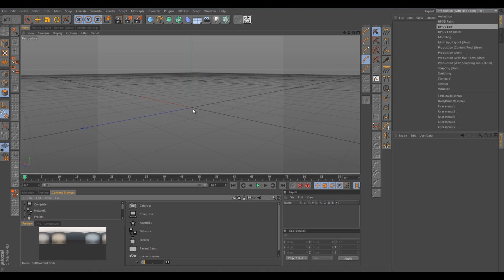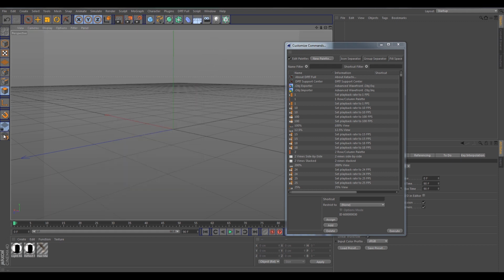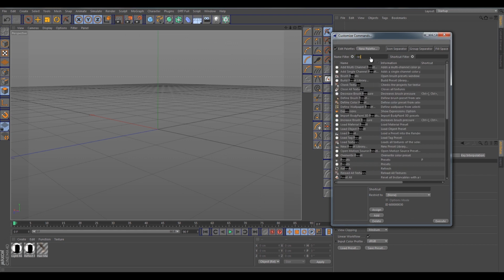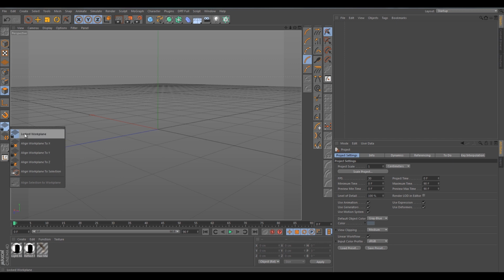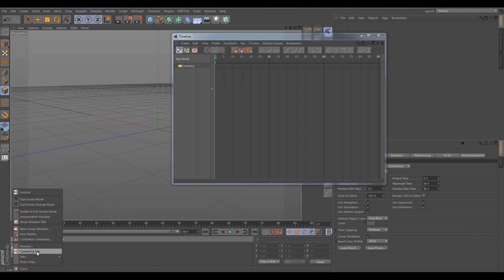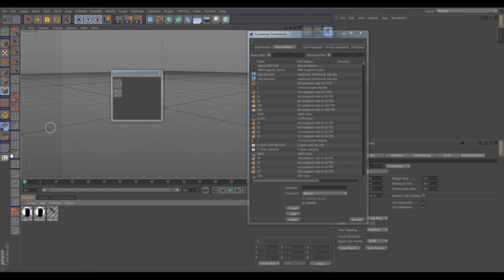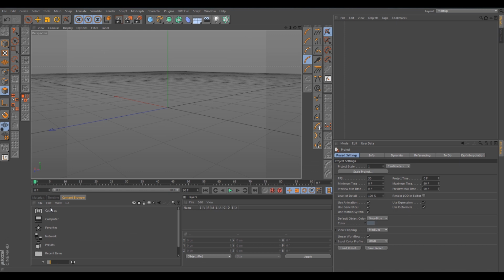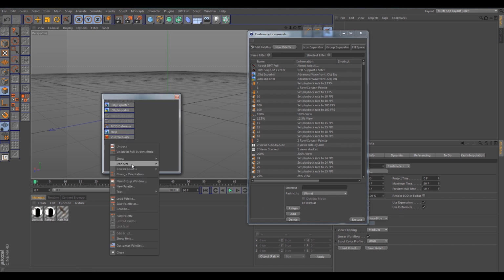Setting up your workspace in Cinema 4D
In this quick tutorial we'll customize our Cinema 4D workspace so we can be more productive.